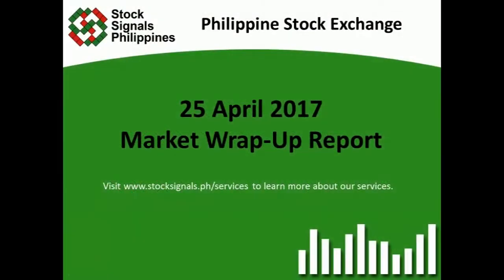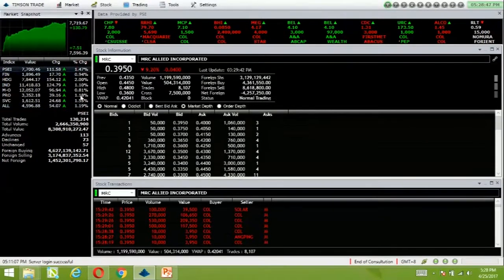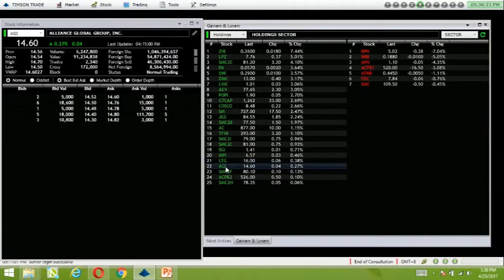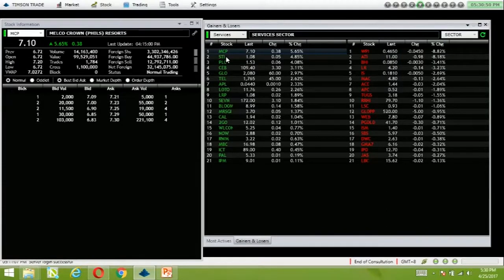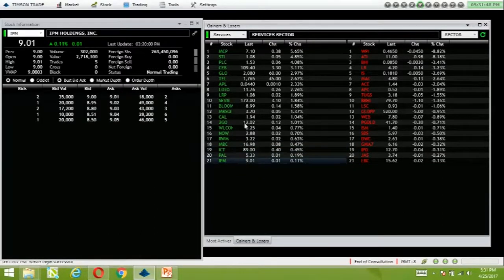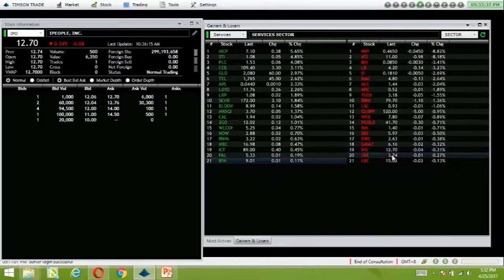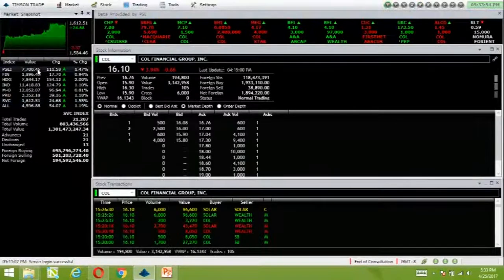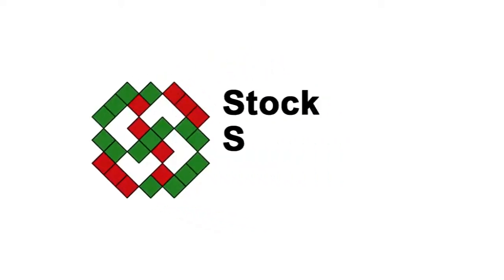Market Wrap-Up Report - Philippine Stock Exchange - 25 April 2017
This is our market wrap-up report for the Philippine Stock Exchange as of April 25, 2017. to learn more about how we can help you become an independent and a profitable stock trader and investor.

MUST-HAVE TOOLS RECOMMENDED FOR YOU